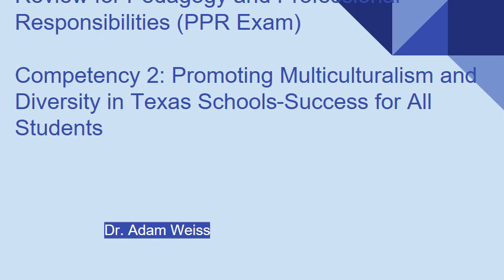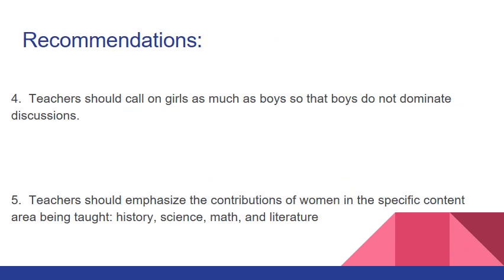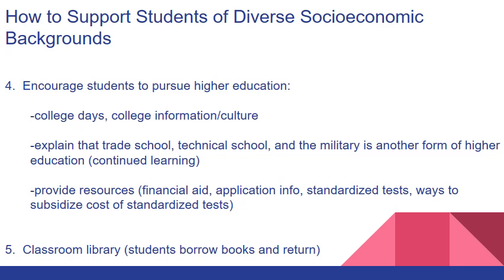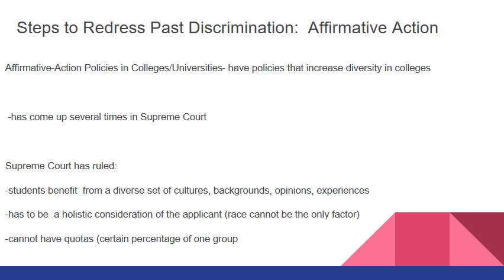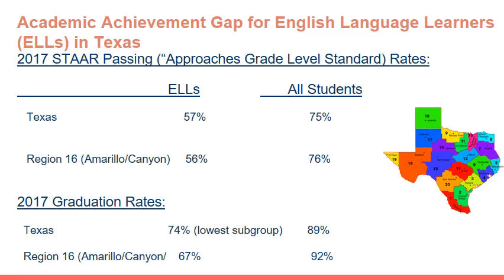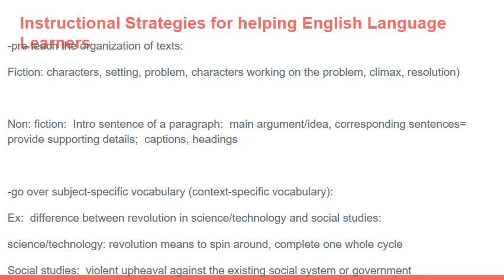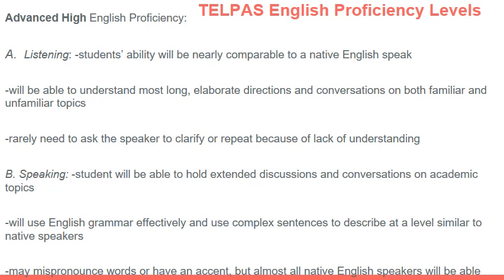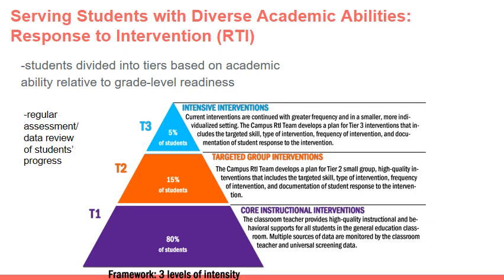PPR Review Competency 2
PPR Review for Competency 2 (as part of WT's Educational Foundations Class)